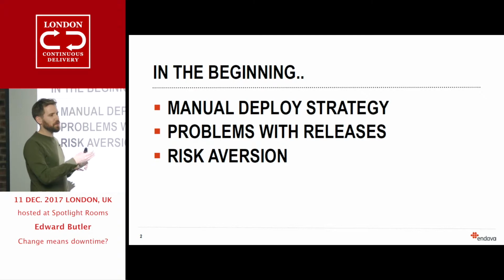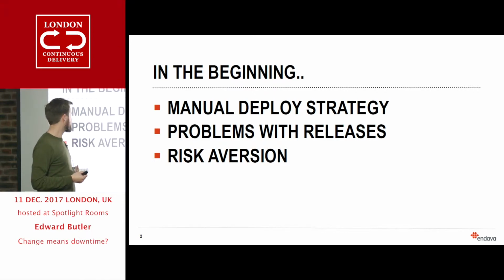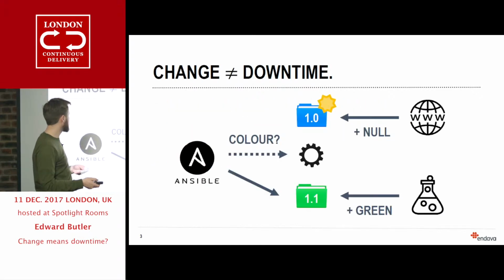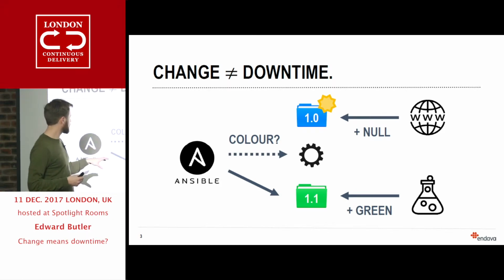December 2017: Edward Butler - Change means downtime? | LondonCD meetup group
(From London Continuous Delivery meetup group, Dec 2017 - Festive Lightning Talks on Continuous Delivery